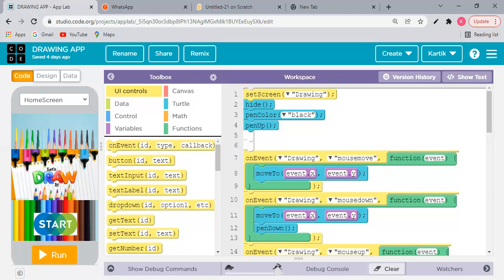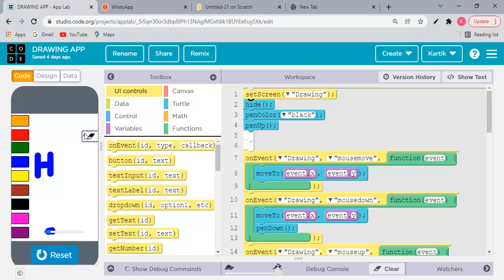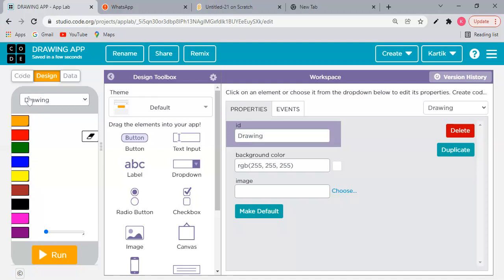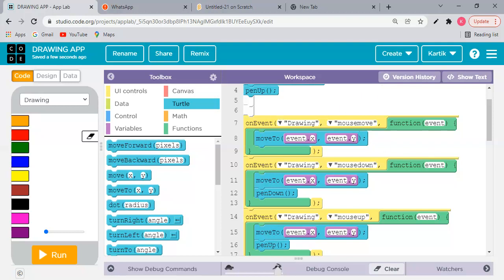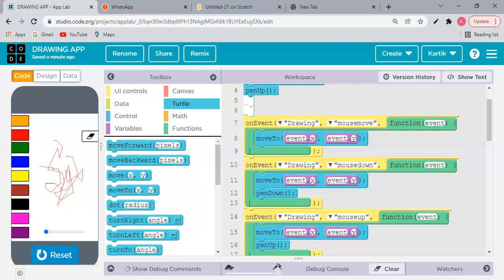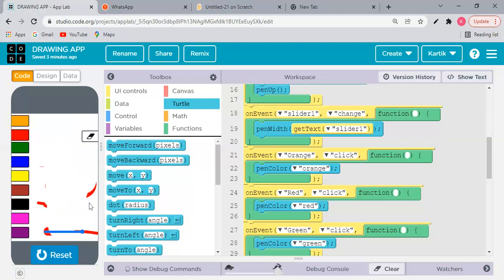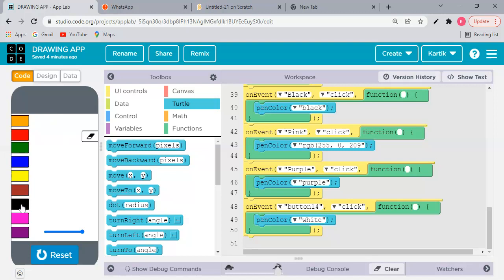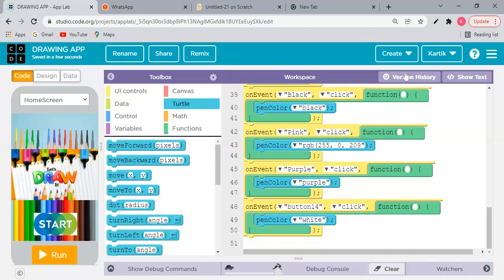WHITEBOARDAPP DRAWINGAPP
Hi Friends! I'm Kartik and today I'm going to show you how to make a Whiteboard App. Here you can draw anything using different colors and increase or decrease the thickness/width of the the pen.

VIDEOS

Hope you'll focus on this